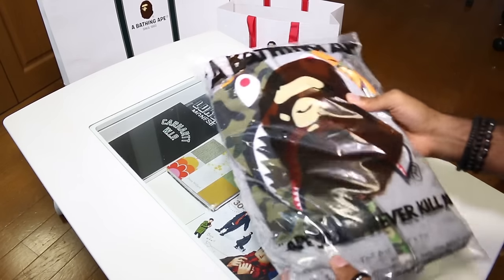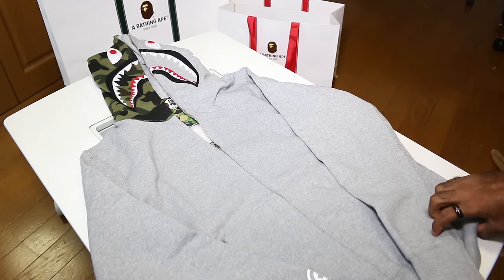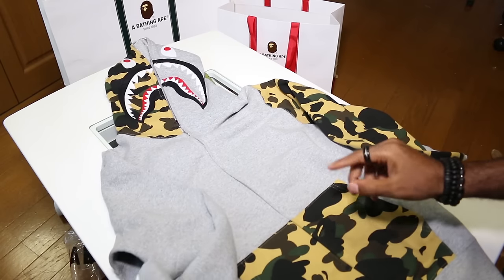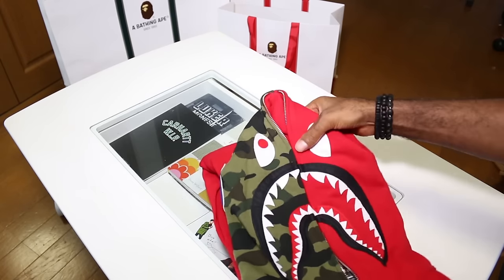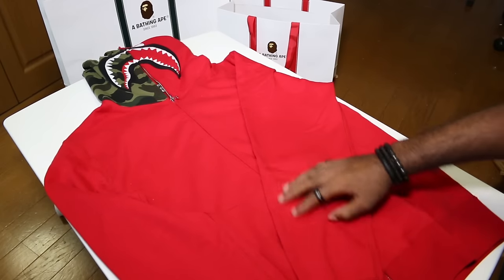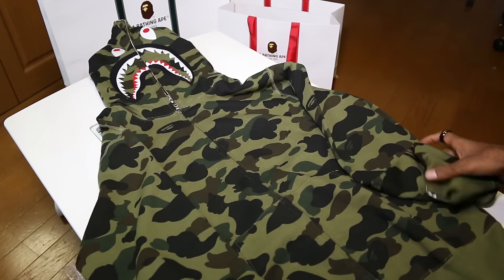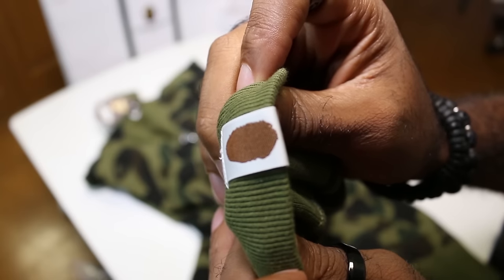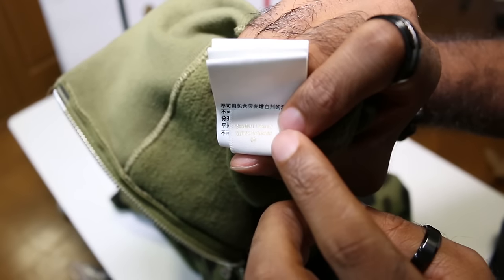Bape Shark Hoodie Review x 4, Legit Check Tips, & Sizing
To celebrate the re-launch of The Casual Review we have four Bape Shark Hoodies! Also included is a short guide on legit checks as well as a sizing guide.

Keep the convo going in the comments and on my website and SNS networks below.